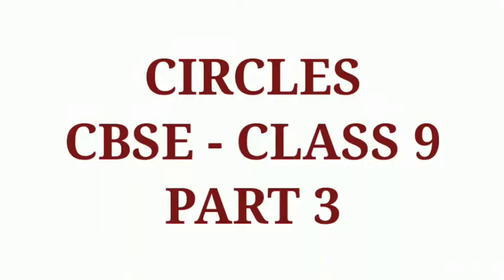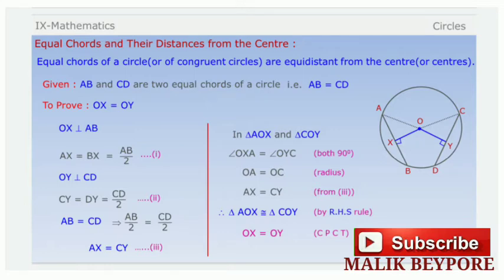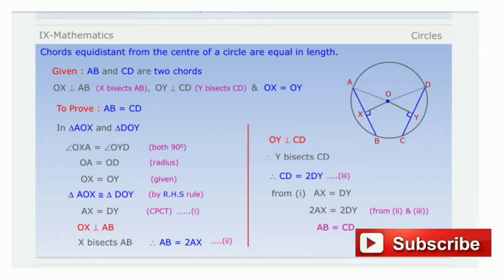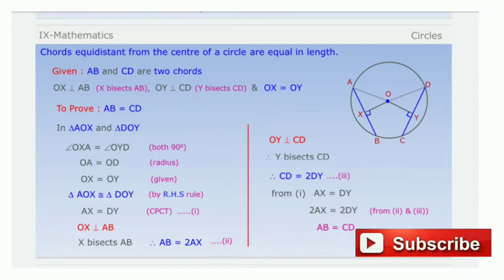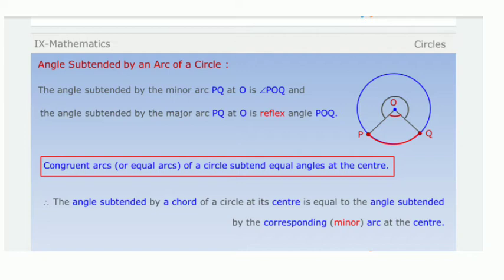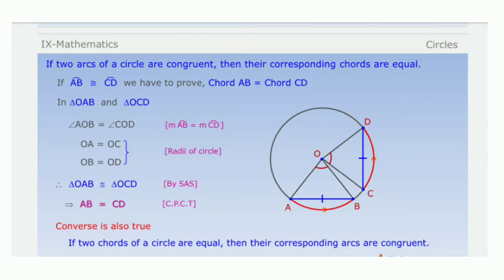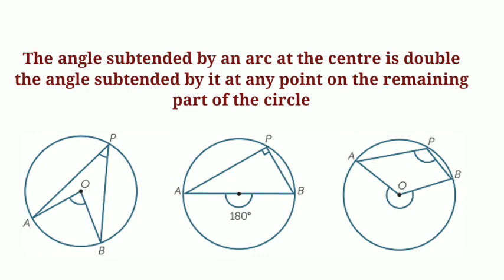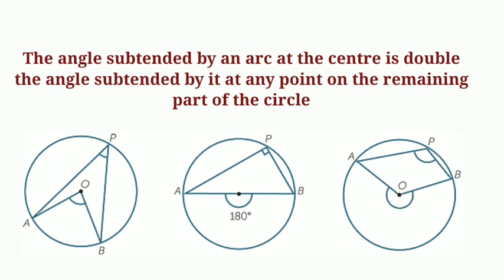CIRCLES - CBSE CLASS 9 - PART 3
MALIK BEYPORE
1/12/2021